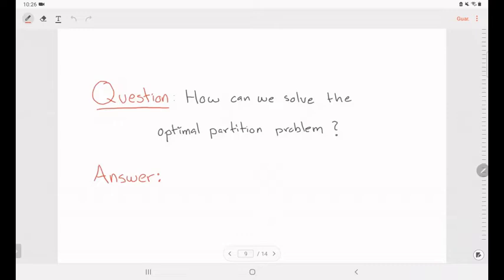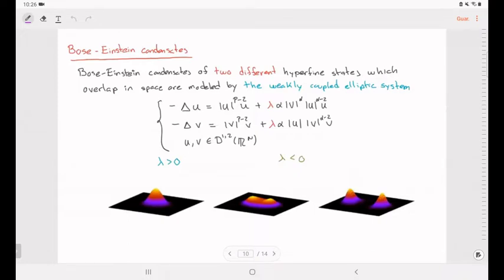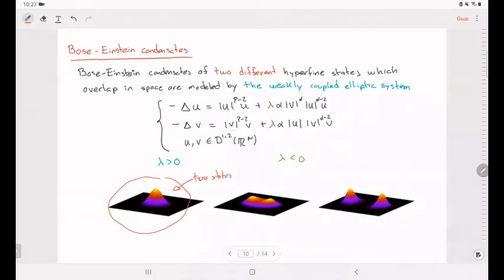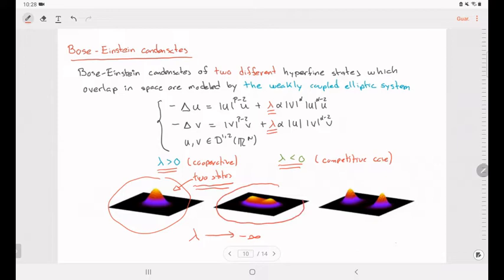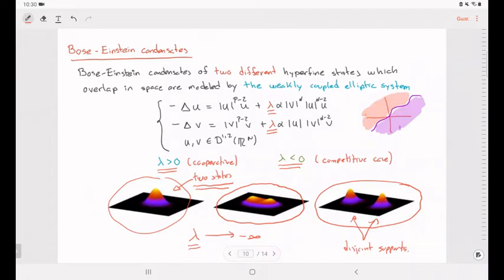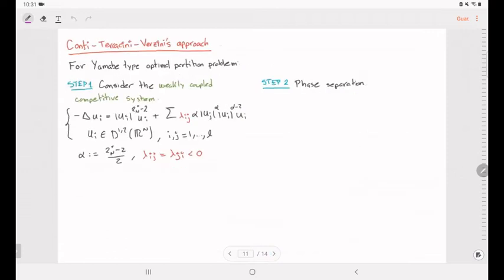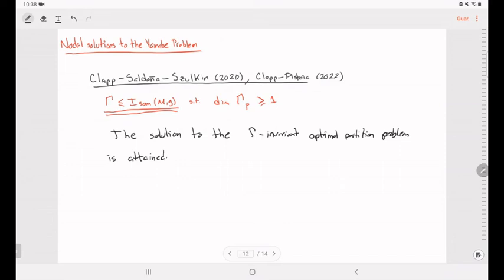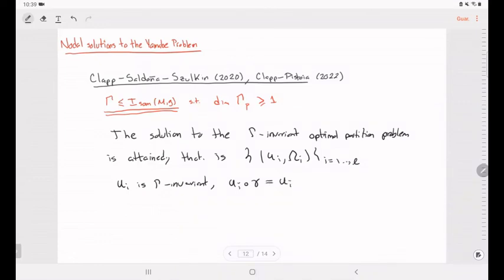S01T04 Juan Carlos Fernandez 02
S01T04 Juan Carlos Fernandez 02 Idea